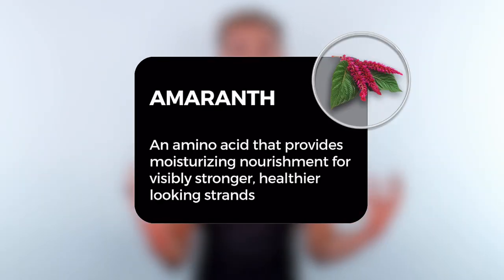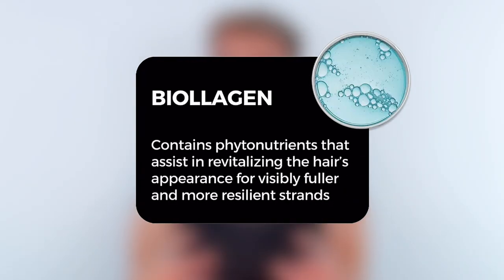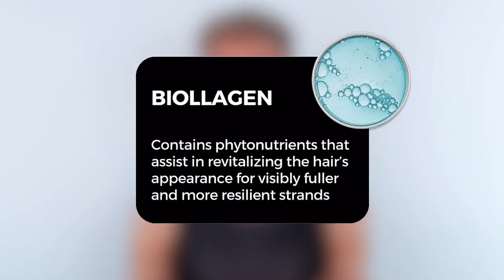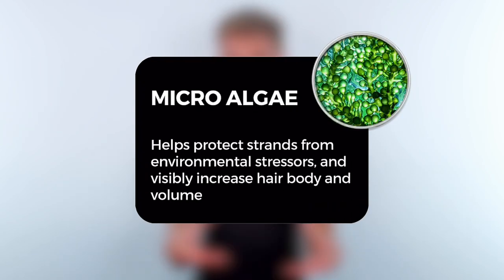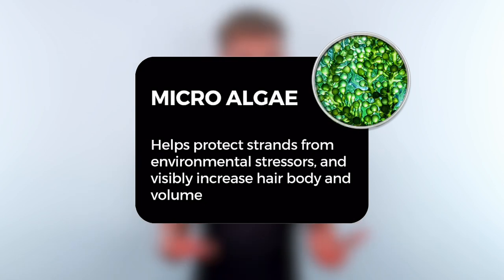A3 COMPLEX High-Intensity Hair Strengthening Mask by XMONDO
This hair-strengthening mask is designed with a super blend of high-performance plant actives for thicker and healthier-looking hair. A3 Complex utilizes proven ingredients like Biollagen and Amaranth for fast-acting, visible results.

Results in as little as 90 days with consistent use.*